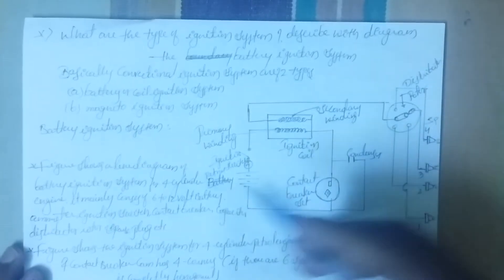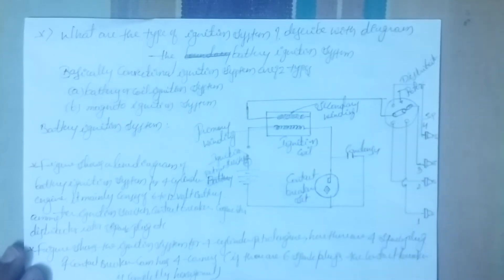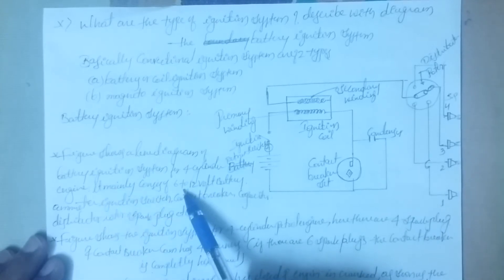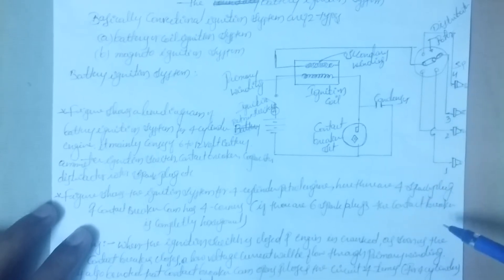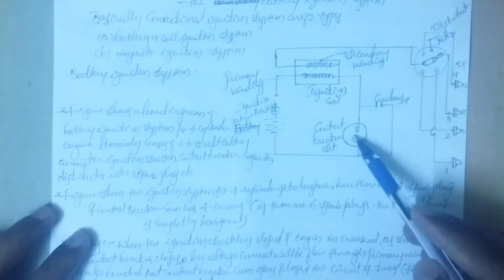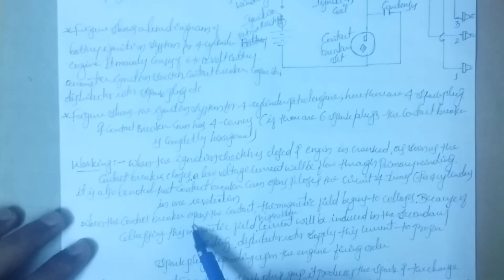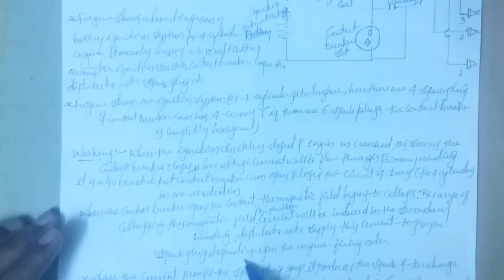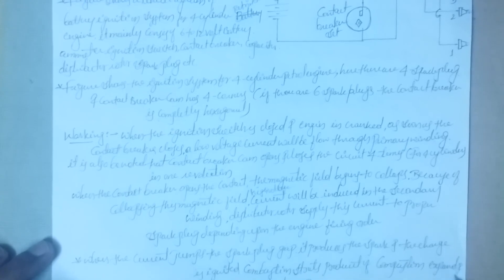Battery ignition system